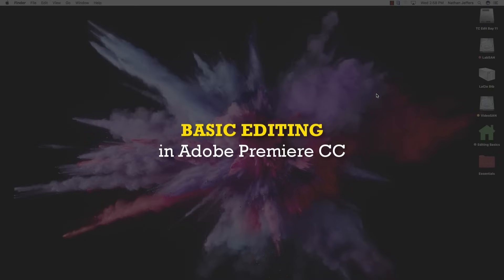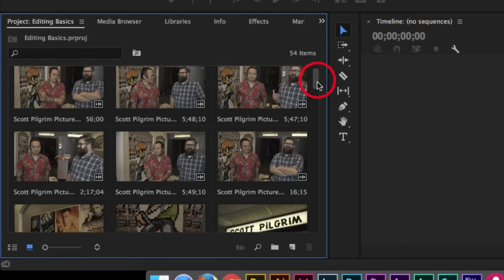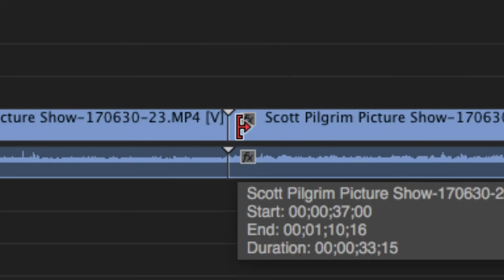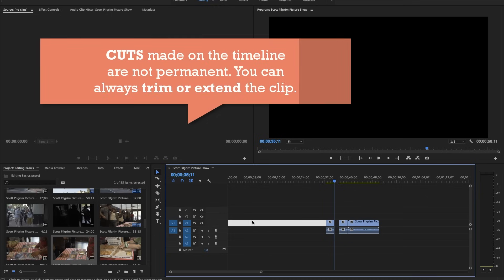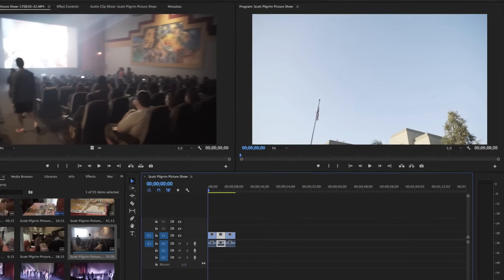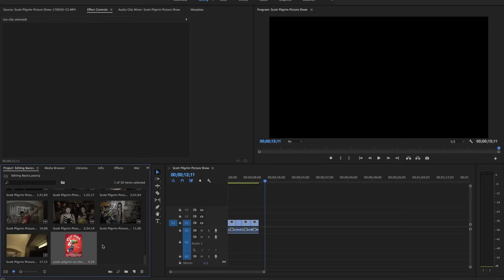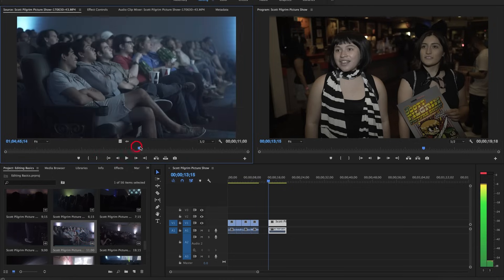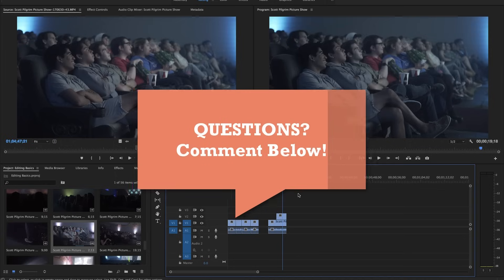Adobe Premiere Pro CC - Basic Editing for Beginners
In this tutorial I go over the simplest way to get started editing in Adobe Premiere CC. Questions?

The version I'm using in the video is CC 2017, but most (if not all) of the steps I walk through are applicable to earlier and later versions of Premiere.